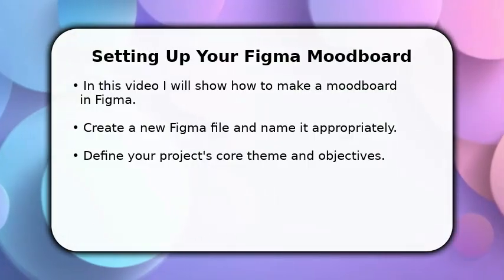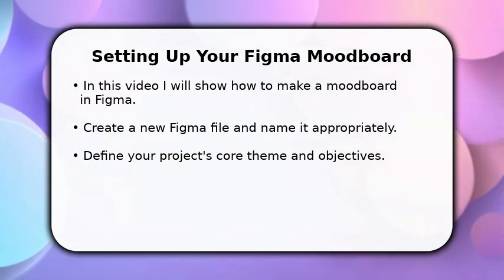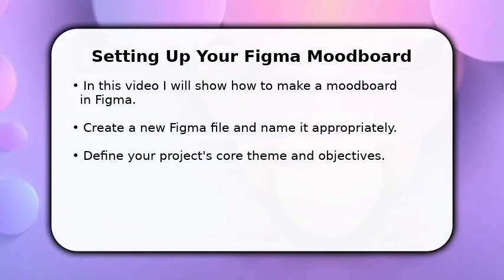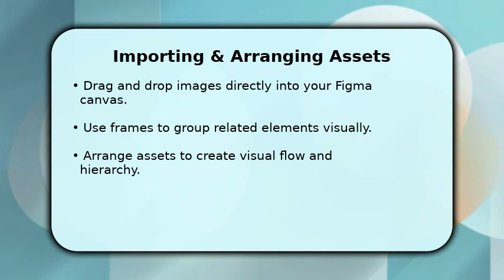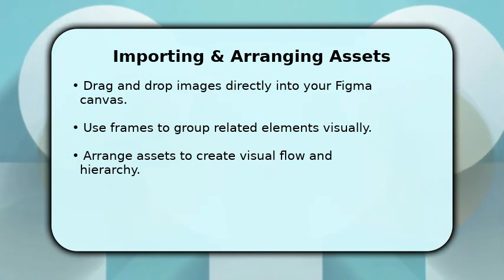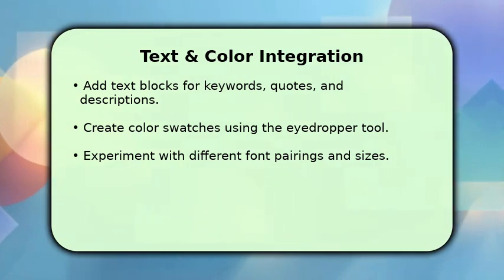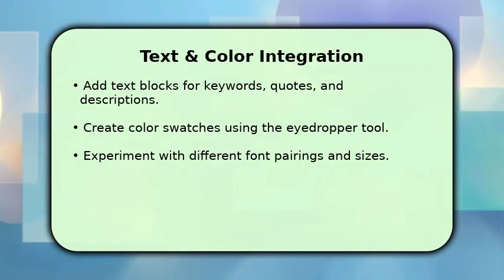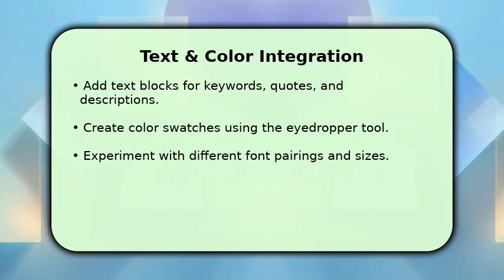How to Make a Moodboard in Figma (Updated 2025)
▸ :^) Learn how to create a moodboard in Figma, a powerful design tool. In this video, we'll cover the basics of creating a moodboard and show you how to use Figma's features to make it visually appealing. From selecting colors to adding textures, we'll take you through every step.

figma moodboard, how to make a moodboard in figma, figma design tutorial, moodboard creation, figma interface design